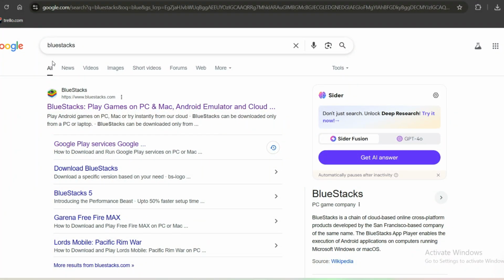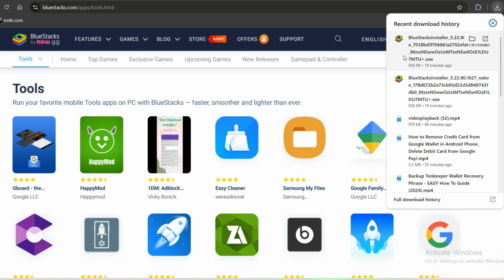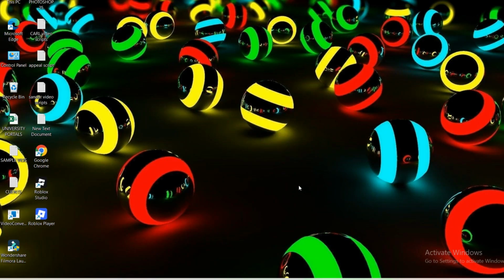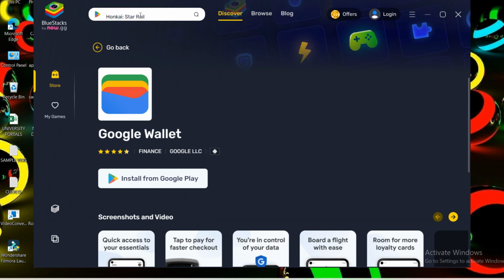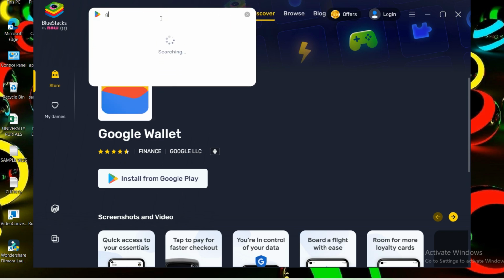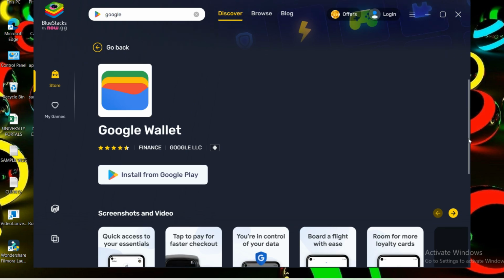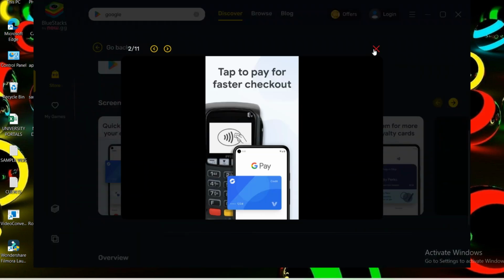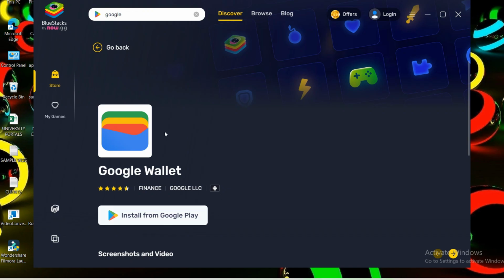How To Use Google Wallet on Desktop (Super Simple)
Learn how to use Google Wallet on desktop with this comprehensive guide designed to help you manage your digital payment methods from your computer. While Google Wallet is primarily a mobile-first app, this tutorial explains how to access key features like viewing transactions, managing cards, and adjusting settings through your Google account on a web browser. Perfect for users who prefer desktop convenience.